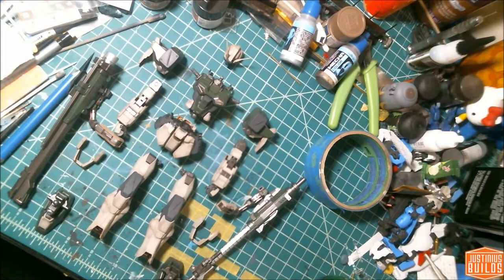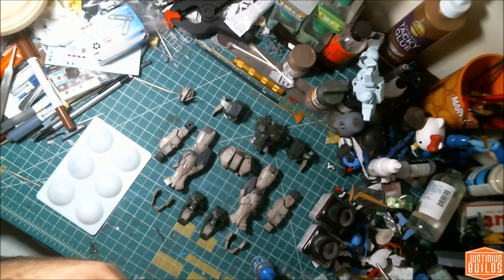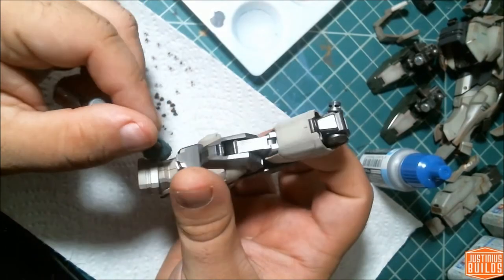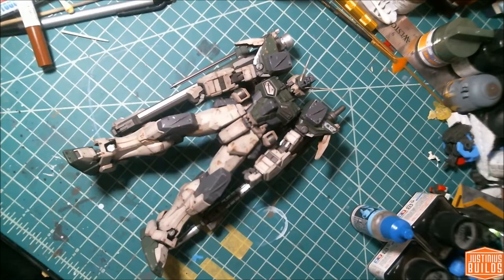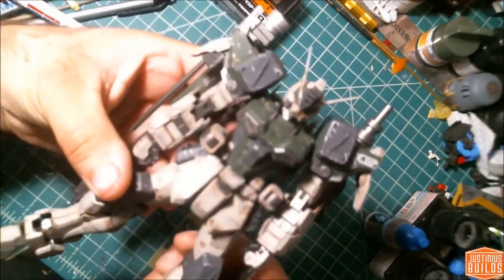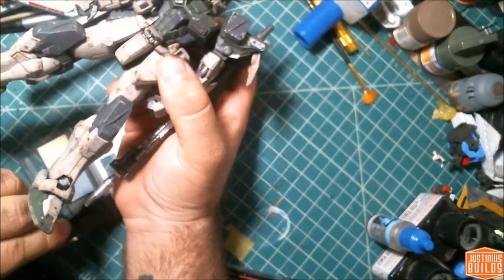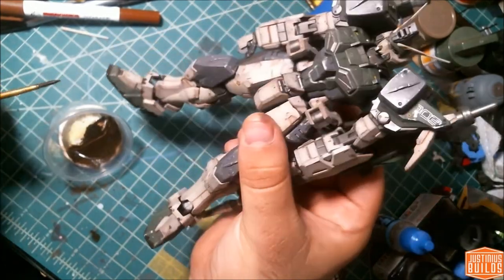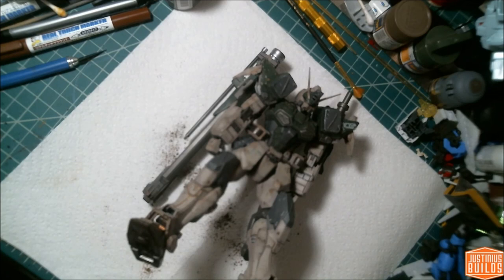Buster Gundam WIP 3 Weathering